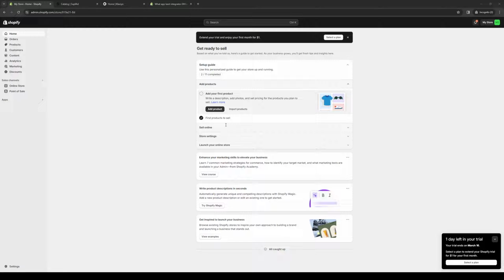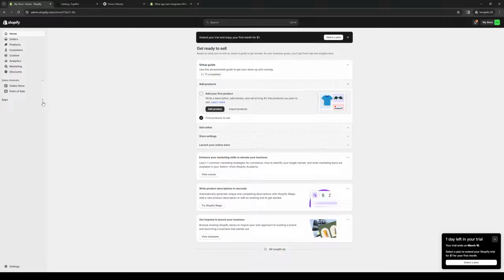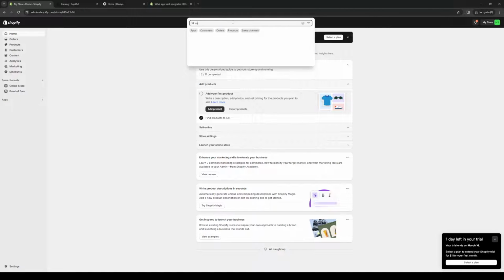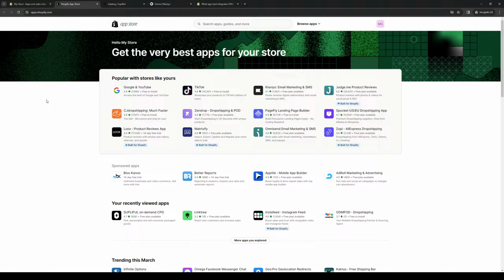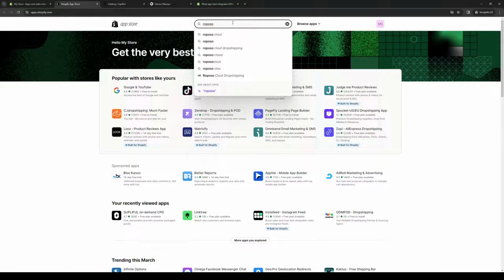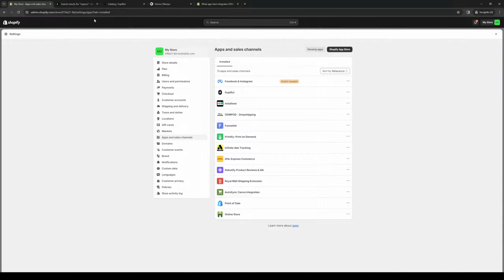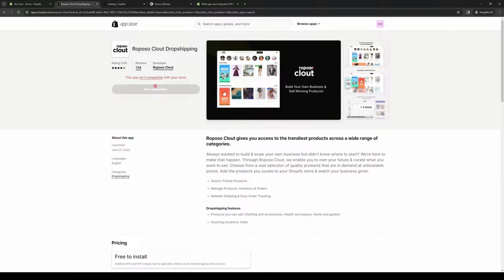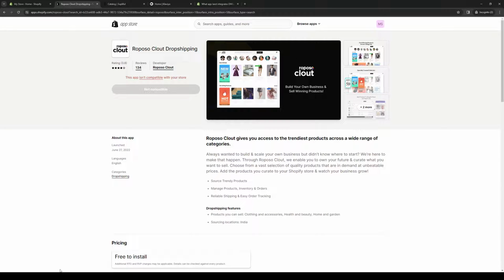How to Connect Roposo to Shopify (Full 2024 Guide)